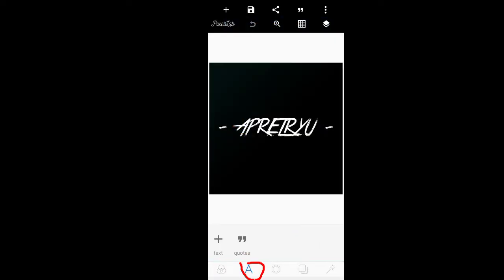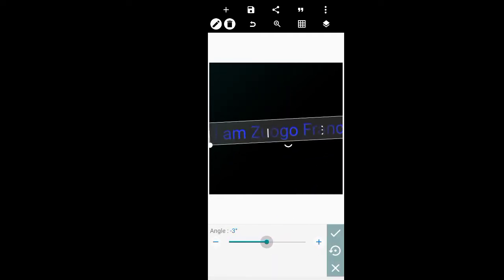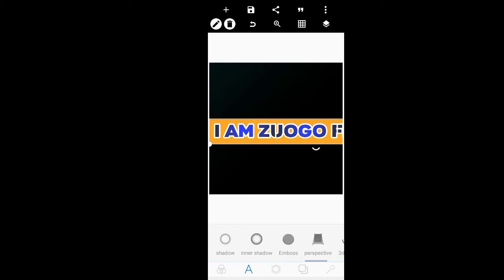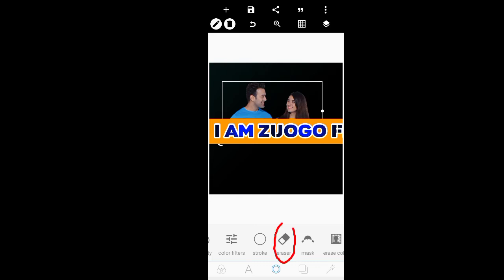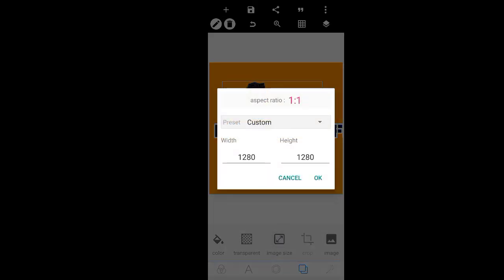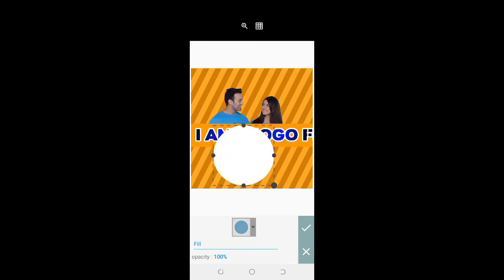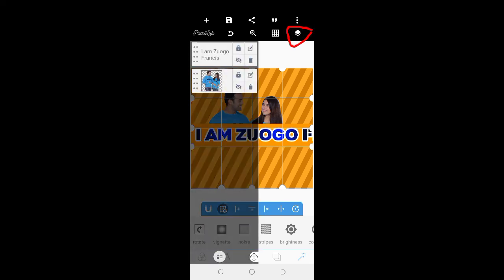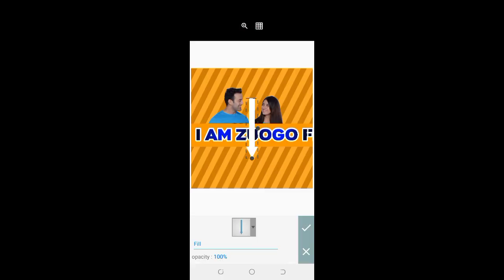GRAPHICS DESIGN TUTORIAL FOR BEGINNERS/MASTERING THE TOOLS IN PIXELLAB.